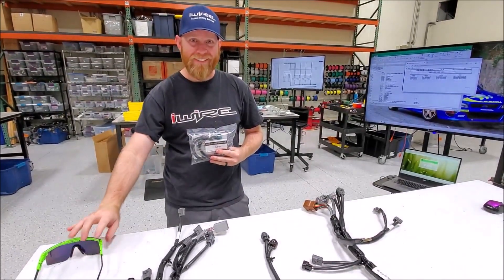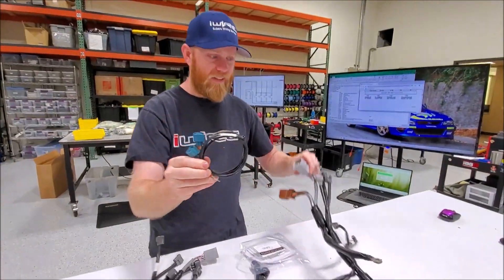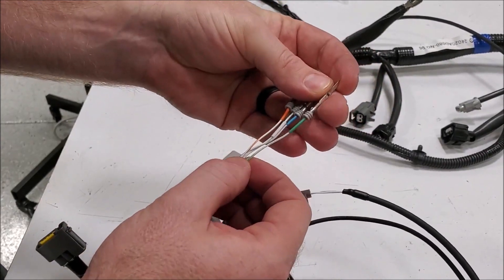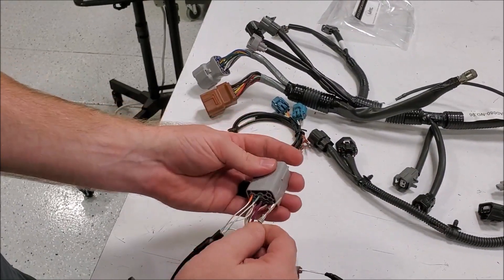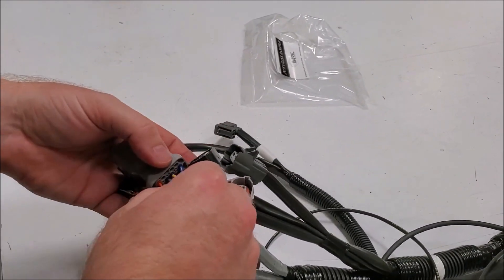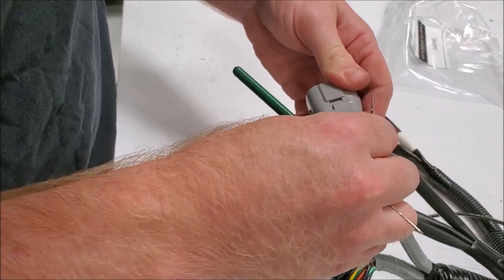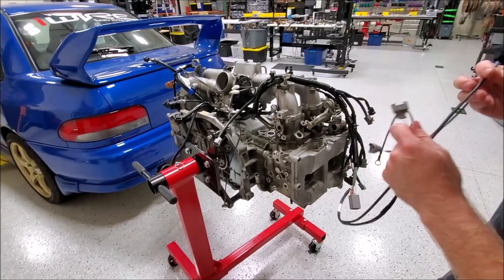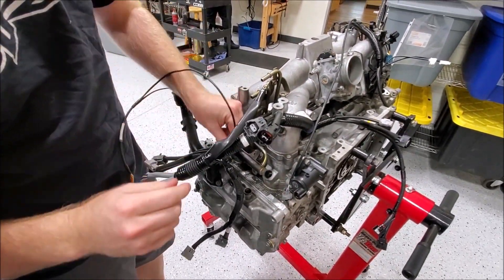AVCS Kit for Subaru JDM Engine Swap into USDM Car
Want to get the AVCS working in your JDM swapped Subaru? Use the iWire AVCS Intake Manifold Wiring Kit!

The iWire AVCS Intake Manifold Kit is designed to replicate the intake manifold wiring that comes with a JDM AVCS Engine. If you are missing the intake manifold from your engine purchase or if you are trying to put your USDM intake manifold on your JDM AVCS Engine, this is the kit for you!

The iWire AVCS Intake Manifold Wiring Kit is built with shield wire to create the best connection possible and sleeved in Raychem DR-25 that can withstand the heat of the engine bay which means our AVCS harness is smaller, lighter, more flexible, and tougher than any other on the market.

Compatible Cars:
2002 EJ205 (USDM WRX)
2003 EJ205 (USDM WRX)
2004 EJ205 (USDM WRX)
2005 EJ205 (USDM WRX)